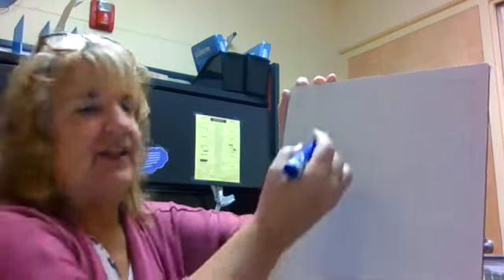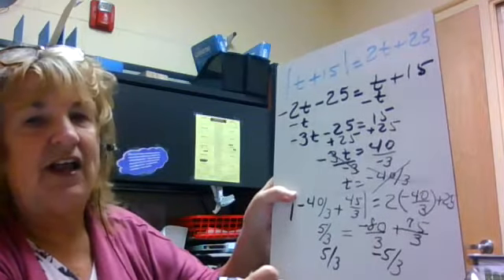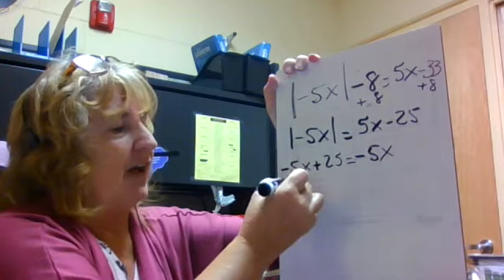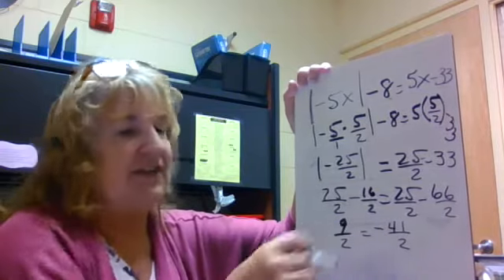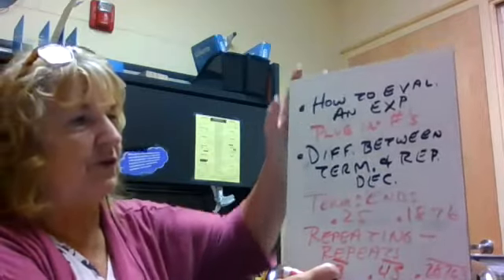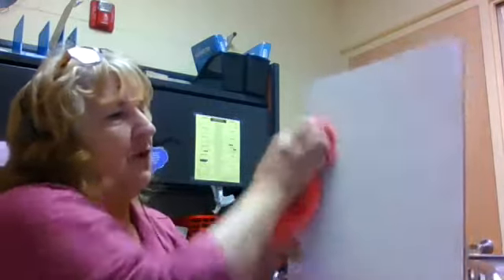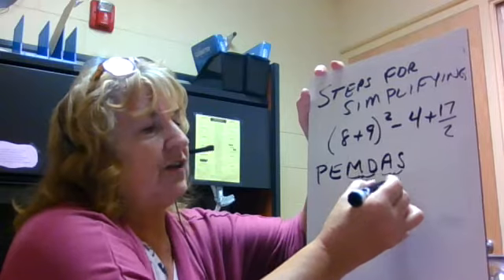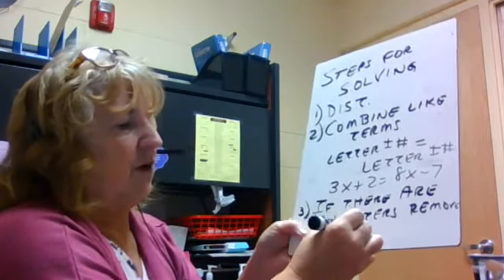Final review for Module 1 exam